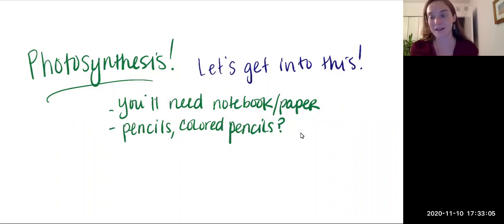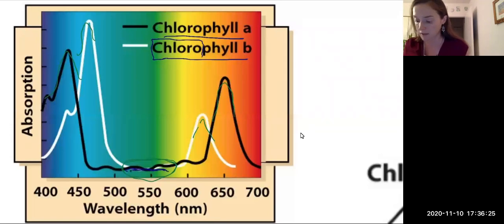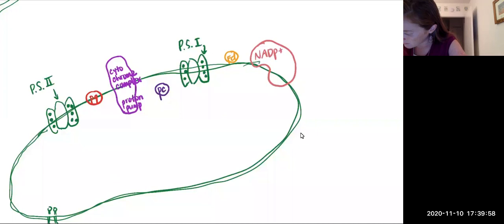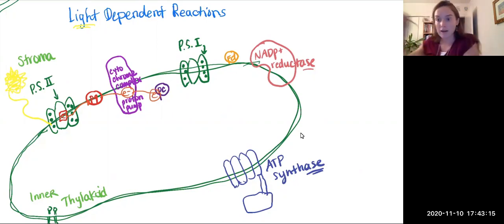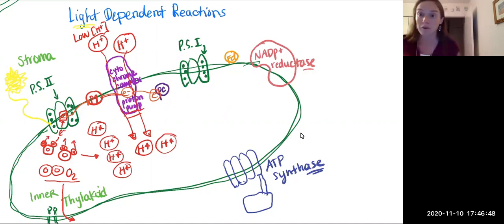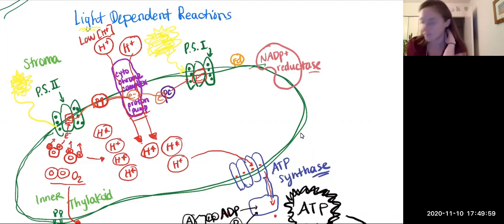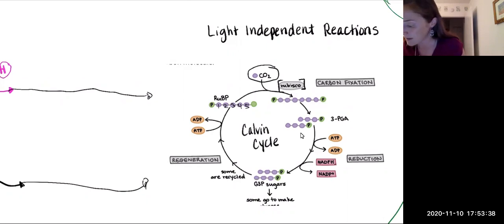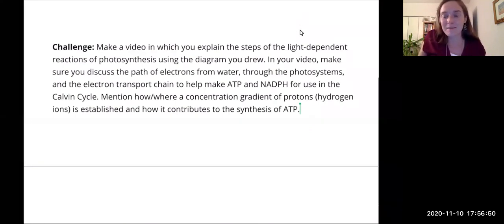Photosynthesis In-Depth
Use this video to draw your own diagram of the light-dependent reactions of photosynthesis that you'll use to make your own video & upload it to our FlipGrid :)